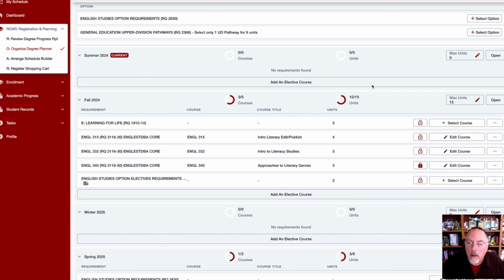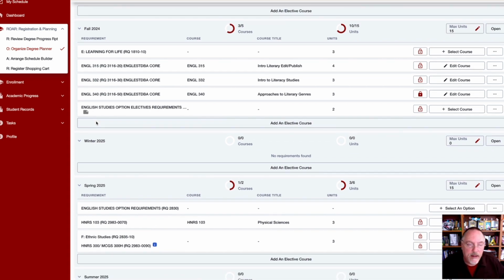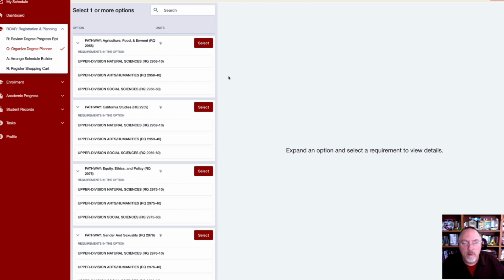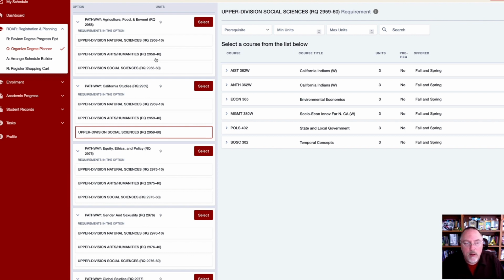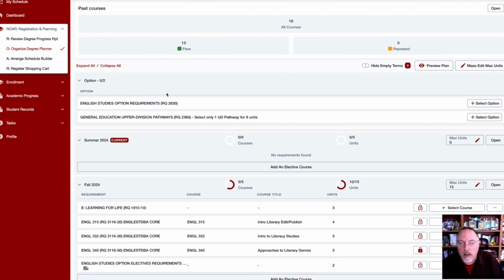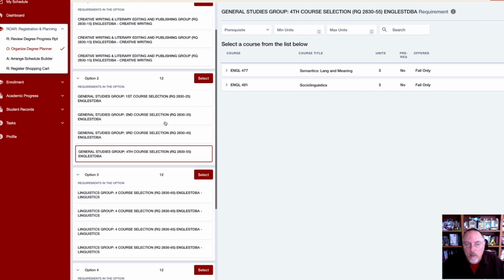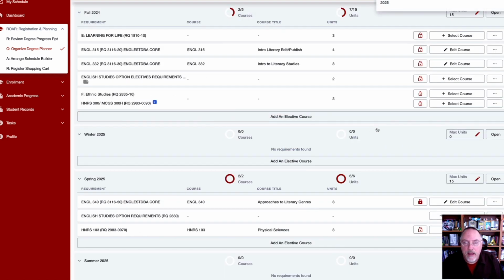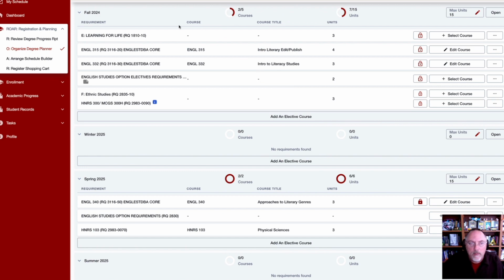Using Your Degree Planner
An introduction to using your Degree Planner for English Majors at Chico State.